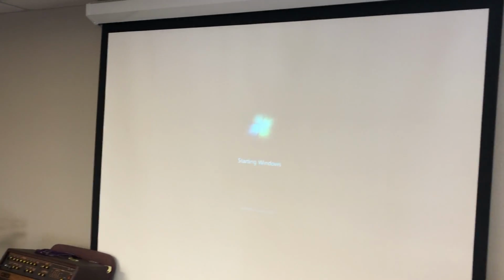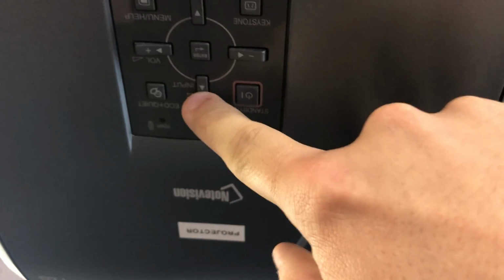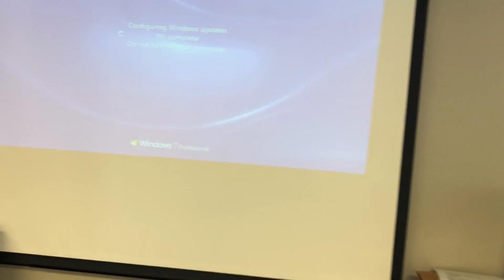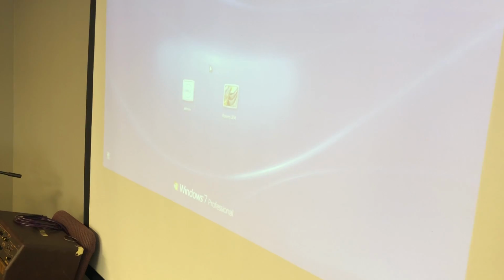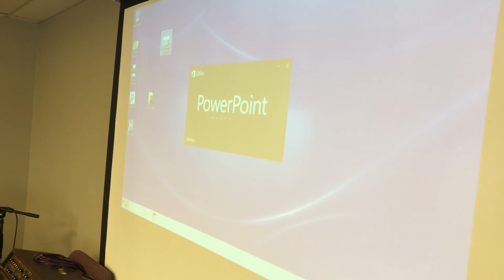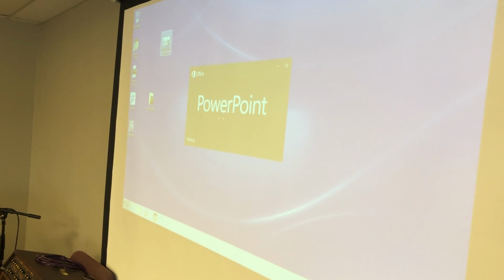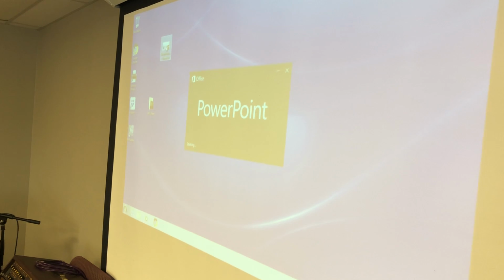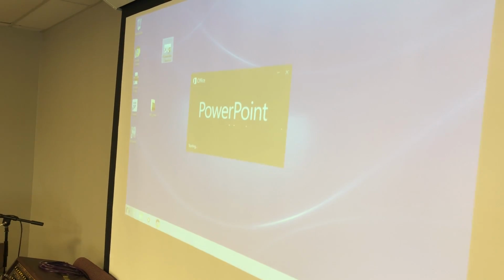CR 4 20 18